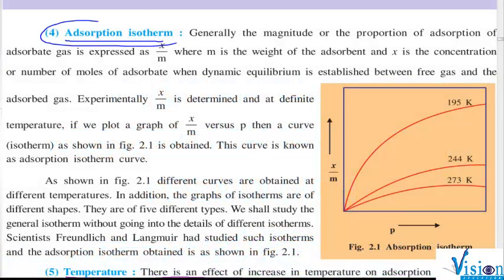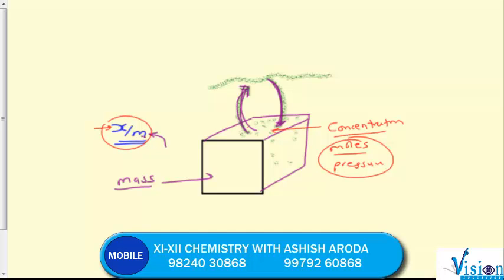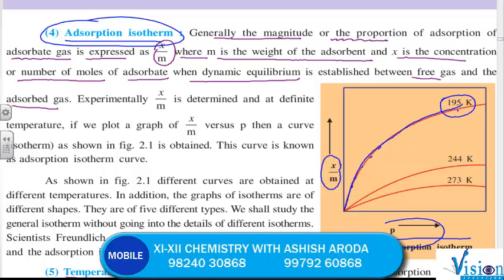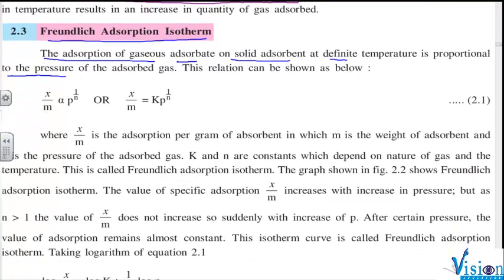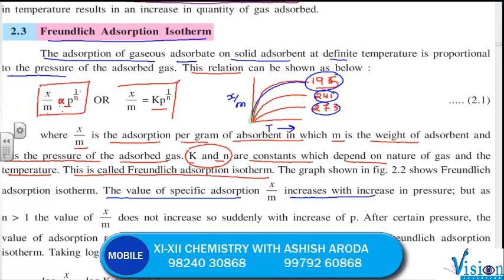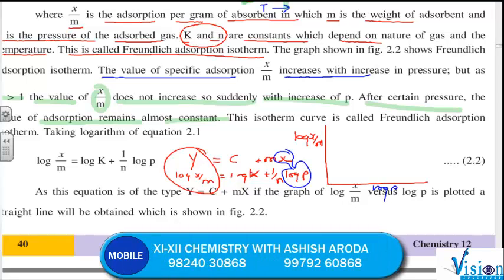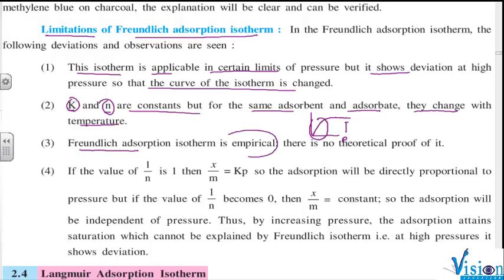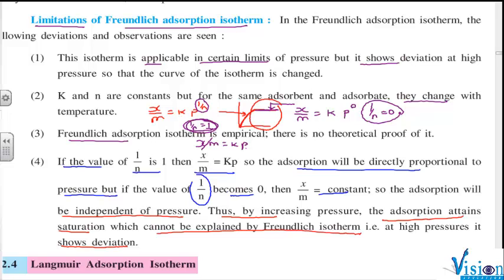LEC 1 4,5 ADSORBTION ISOTHERM FRENDLUICH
G.S.E.B., SEM-4, XI-XII BOARD,  CHEMISTRY, SURFACE CHEMISTRY, ADSORBTION ISOTHERM FRENDLICH, ADSORBTION,  ISOTHERM, FRENDLICH